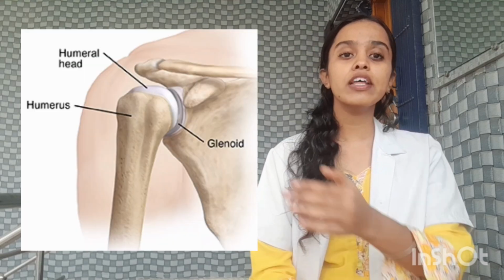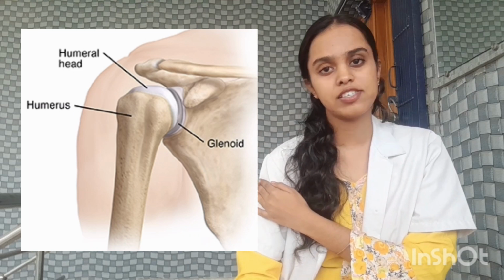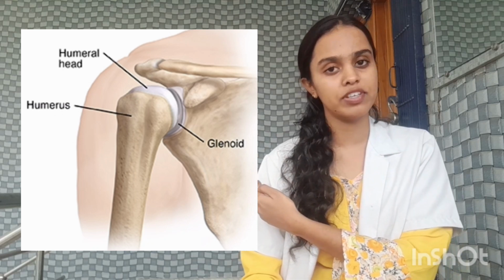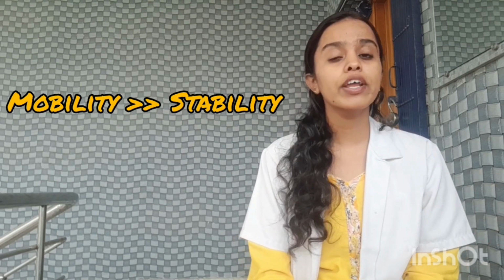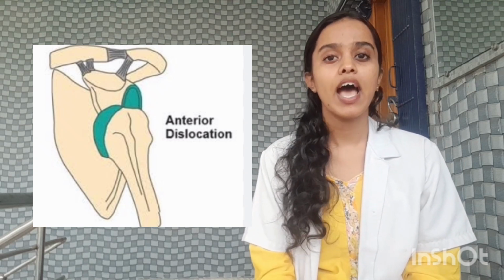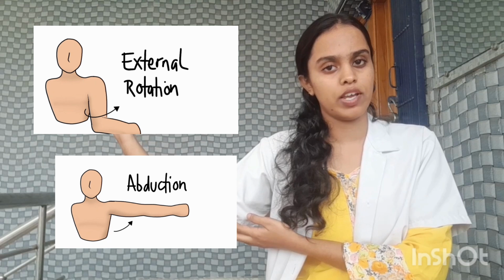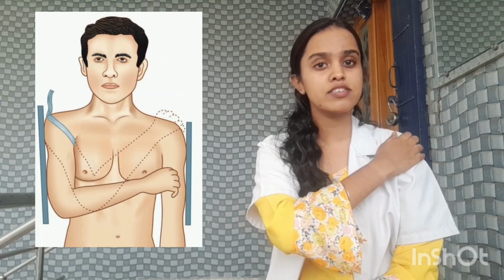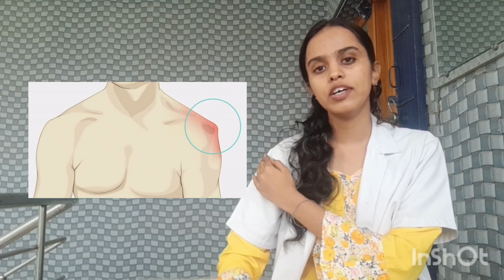What if your shoulder suddenly pops out?🥲 ( Shoulder dislocation )